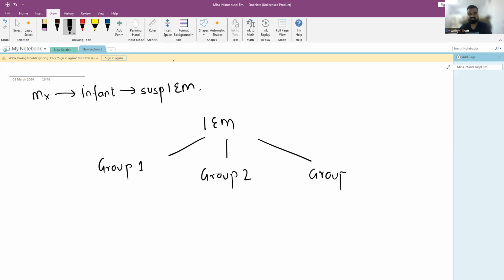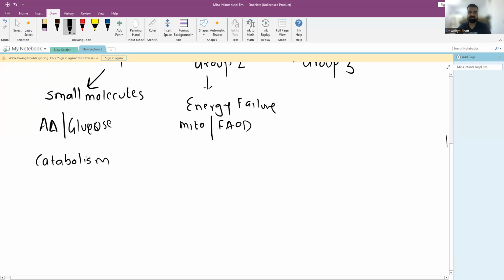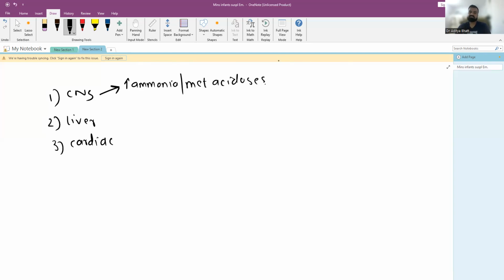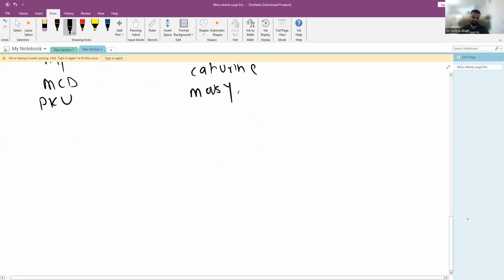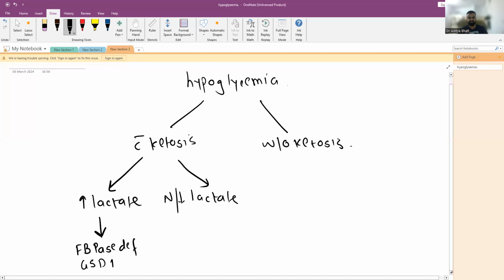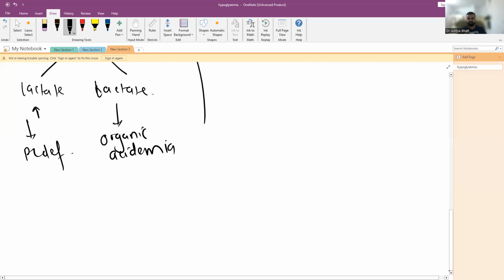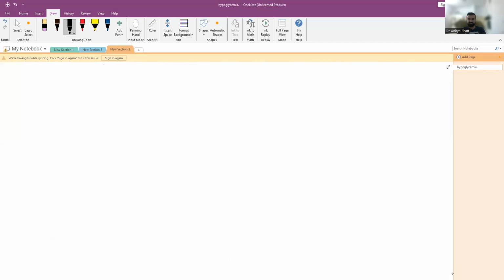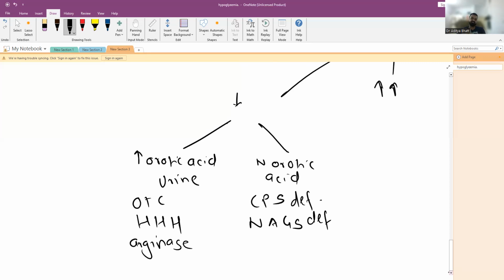Approach of Inborn Error of metabolism in Infants Part 1